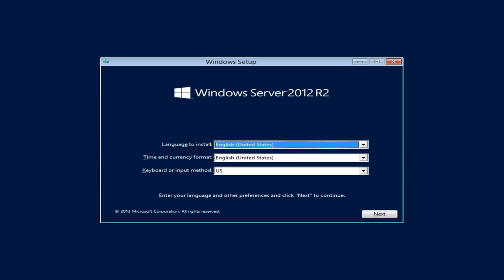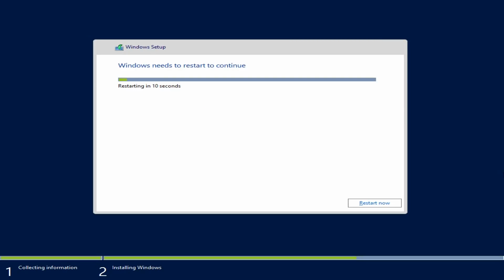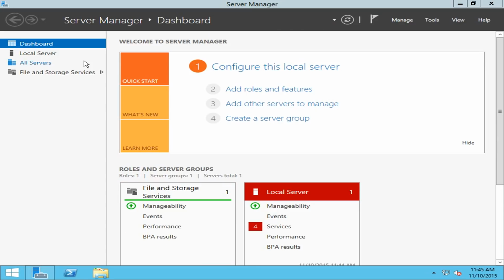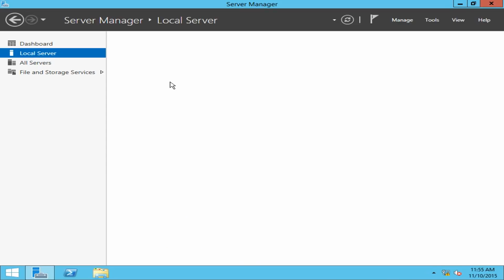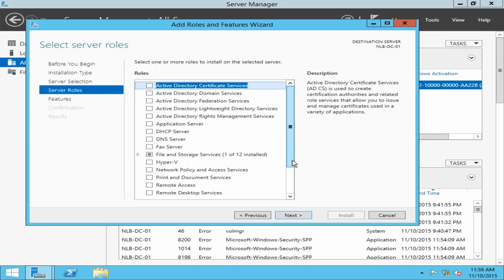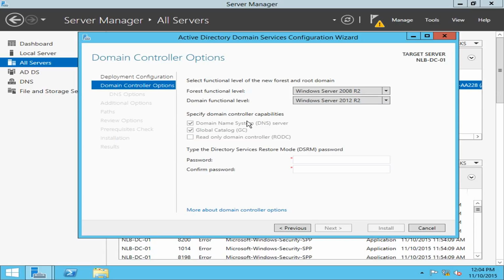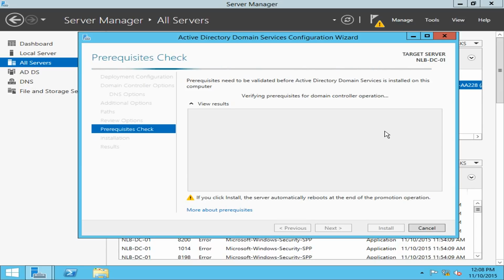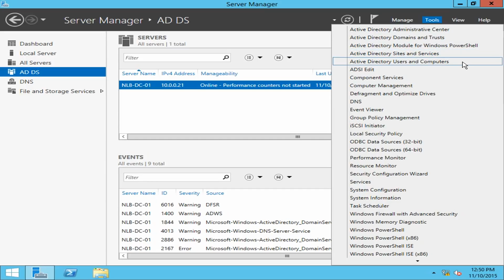how to install windows 2012 r2 server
*How to install Windows server 2012 R2 (clean install)
*Few consideration when installing windows server that is going to be a Domain  Controller
 ✓Windows Server version (Standard, Enterprise,Data center)
✓Storage requirements
✓Install a server with a GUI and remove after promotion
*Local server configuration steps
✓Static IP address
✓Suitable name
✓install all missing updates
✓Configure Remove Access and Time Zone options
*Adding Active Directory Domain Services roles
*Adding DNS server role
*Promoting your server to a Domain Controller
✓How to create a New Forest
✓How to set Functioanl Levels and DSRM password
✓Active Directory DB paths
✓AD DS Deployment Power Shell script
*Server Manager overview of AD DS and DNS

Today we are going to perform a clean install of Windows Server 2012 R2 . We are goin to create Active Directory Forest and promote my first Domain Controller in the forest.

Requirements for installing 2012 R2 AD DS:

1. Install Windows Server 2012 R2
2. Configure appropriate TCP/IP and DNS server addresses, name of the server and time zones.
3. Add Domain Name System (DNS) role
3. Double check that there are no errors in the Prerequisites Check when
Demo: Teams in the Classroom at Microsoft Inspire 2019